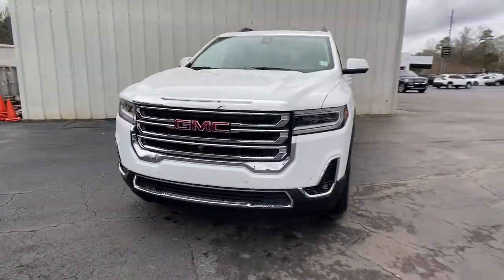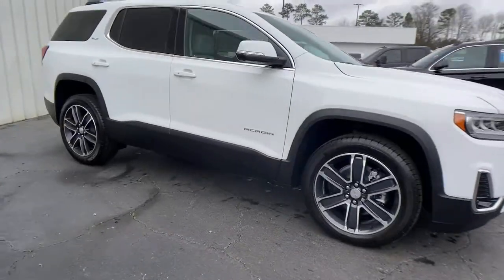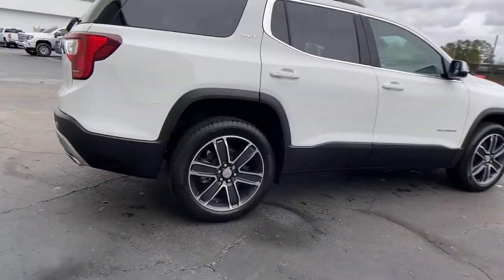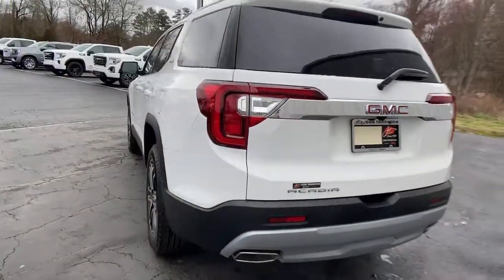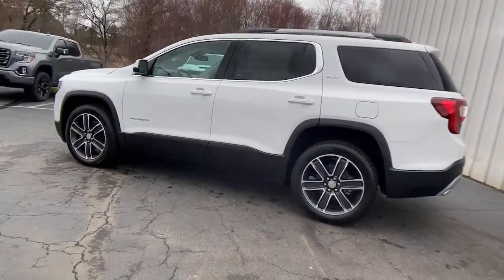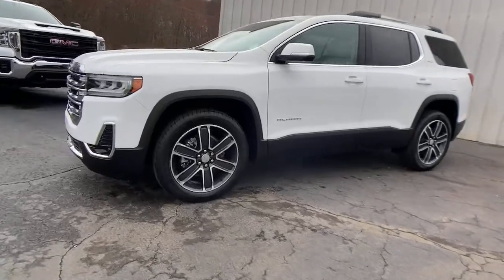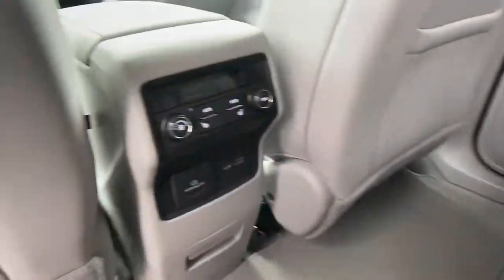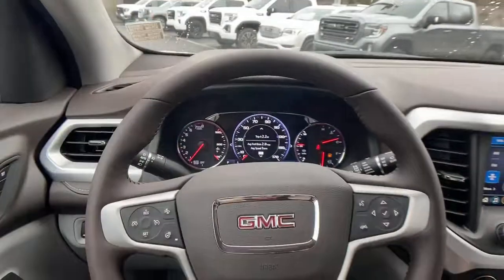2021 GMC Acadia Carrollton, Franklin, Atlanta, Marietta, Newnan, GA MG620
Summit White New 2021 GMC Acadia available in Carrollton, Georgia at John Thornton Cadillac Buick GMC. Servicing the Franklin, Atlanta, Marietta, Newnan, GA.

Preferred Equipment Group 4SA,3.47 Final Drive Axle Ratio,3.49 Final Drive Axle Ratio,18 Machined Aluminum Wheels,Wheels: 20 Machined Aluminum w/Dark Accents,Bright Wheel Locks (LPO),6-Passenger (2-2-2 Seating Configuration),Perforated Leather-Appointed Seat Trim,Preferred Package,Technology Package,Radio: AM/FM 8 Diagonal Multi-Touch Navigation,Dual SkyScape 2-Panel Power Sunroof,SiriusXM w/360L,8-Way Power Driver Seat Adjuster,4-Way Manual Passenger Seat Adjuster,8-Way Power Passenger Seat Adjuster,Memory Package,Power Driver Lumbar Control Seat Adjuster,Power Passenger Lumbar Control Seat Adjuster,Power-Adjustable Body-Color Outside Heated Mirrors,Heated Driver & Front Passenger Seats,Heated Rear Outboard Seating Positions,Automatic Heated Steering Wheel,Heated & Ventilated Driver & Front Passenger Seats,155 Amp Alternator,Power Tilt & Telescopic Steering Column,Wireless Apple CarPlay/Wireless Android Auto,HD Radio,8 Multi-Color Enhanced Dr Instrument Info Display,Bose Premium 8-Speaker Audio System Feature,HD Surround Vision,Heads-Up Display,Luxury Package,Auto-dimming Rear-View mirror,8 Speakers,Compass,Auto High-beam Headlights,Premium audio system: GMC Infotainment System,AM/FM radio: SiriusXM with 360L,Emergency communication system: OnStar and GMC connected services capable,Remote engine start: keyfob,Apple CarPlay/Android Auto,4-Wheel Disc Brakes,Air Conditioning,Electronic Stability Control,Front Bucket Seats,Front Center Armrest,Navigation System,Power Liftgate,Spoiler,Tachometer,Voltmeter,3rd row seats: split-bench,ABS brakes,Alloy wheels,Automatic temperature control,Brake assist,Bumpers: body-color,Delay-off headlights,Driver door bin,Driver vanity mirror,Dual front impact airbags,Dual front side impact airbags,Four wheel independent suspension,Front anti-roll bar,Front dual zone A/C,Front fog lights,Front reading lights,Fully automatic headlights,Garage door transmitter,Heated door mirrors,Heated front seats,Illuminated entry,Knee airbag,Low tire pressure warning,Occupant sensing airbag,Outside temperature display,Overhead airbag,Overhead console,Panic alarm,Passenger door bin,Passenger vanity mirror,Power door mirrors,Power driver seat,Power steering,Power windows,Radio data system,Rear air conditioning,Rear anti-roll bar,Rear reading lights,Rear window defroster,Rear window wiper,Remote keyless entry,Roof rack: rails only,Security system,Speed control,Speed-sensing steering,Steering wheel mounted audio controls,Telescoping steering wheel,Tilt steering wheel,Traction control,Trip computer,Turn signal indicator mirrors,Variably intermittent wipers